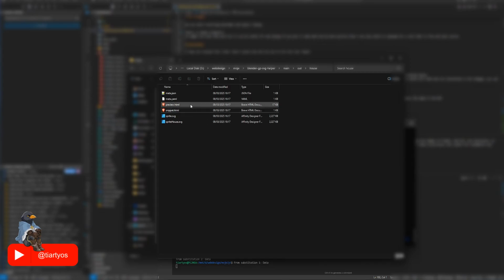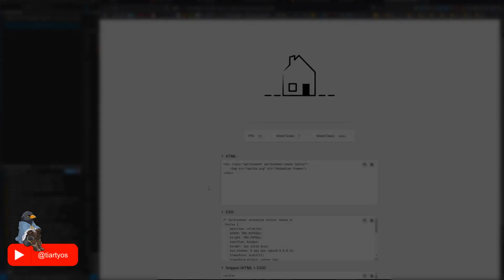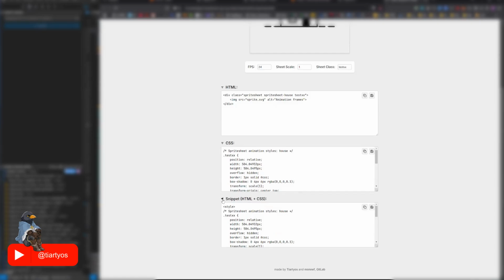How to Export Multiple Grease Pencil Animations as SVG Sprites - Update 0.0.12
🔄 NEW UPDATE 0.0.12 for Blender GP SVG Helper!

In this video, I showcase the latest update (v0.0.12) to the Blender Grease Pencil SVG Helper tool, which now features powerful batch processing capabilities! This Docker-based solution solves Blender's limitation of not being able to export multiple frames as SVGs simultaneously, and the new update makes working with multiple animations much more efficient.

What's New in v0.0.12:
📁 Improved folder structure with dedicated output directories for each PDF

🔄 Batch processing mode for converting multiple PDFs simultaneously

📊 New meta.json files containing animation details

🧩 Clean snippets.html files for easy integration

🖥️ Enhanced preview.html with better organization and customization options